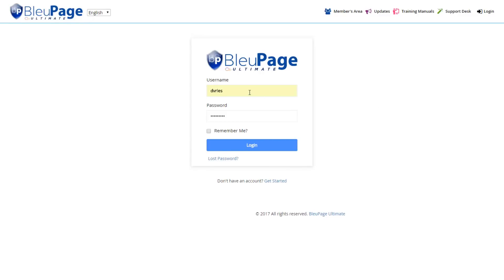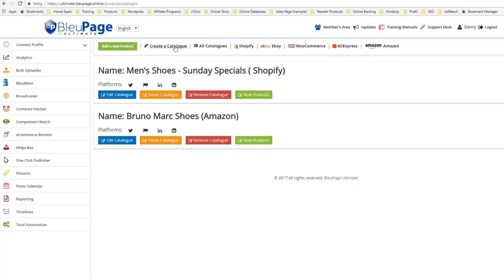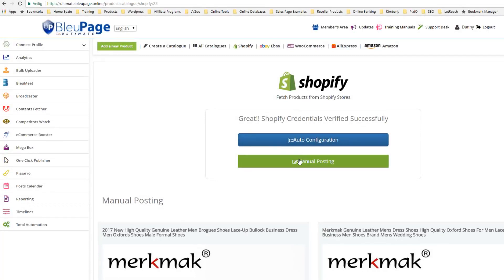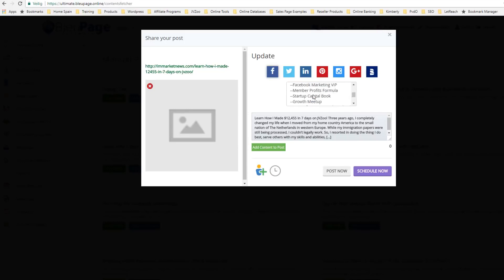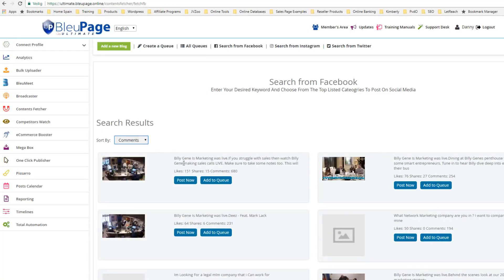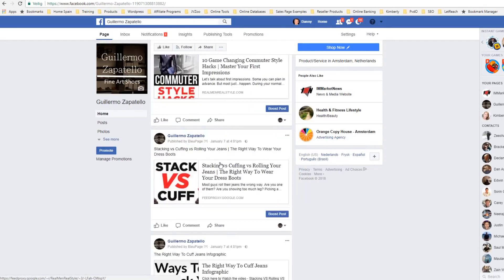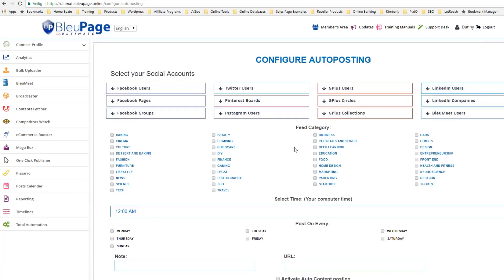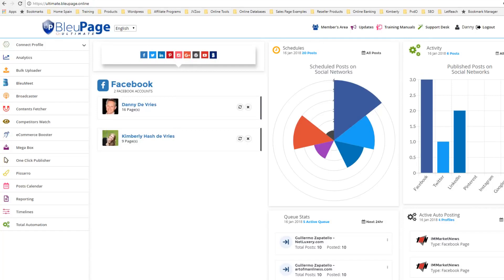THIS NEW FACEBOOK APP WILL MAKE YOU RICH,CLICK LINK IN DESCRIPTION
Bleu page review,most powerful money making facebook app for anyone using facebook, CLICK URL TO GO TO OFFICAL